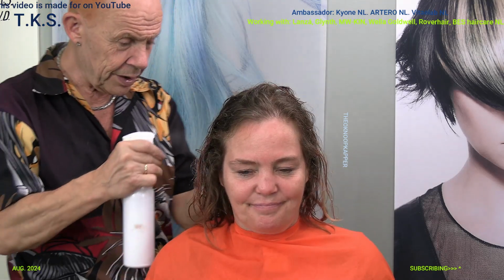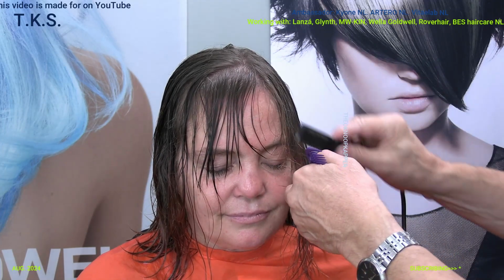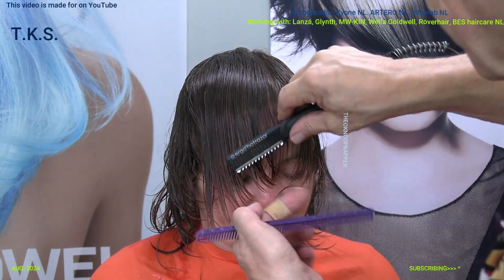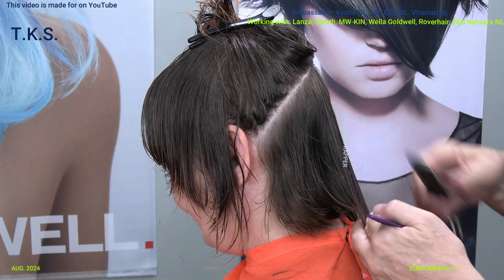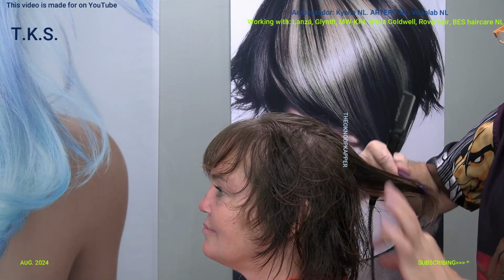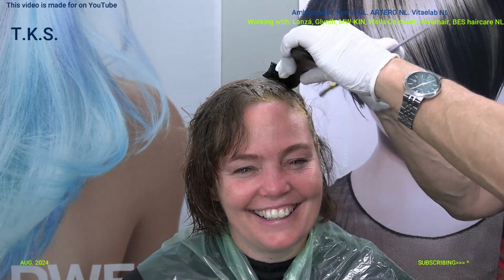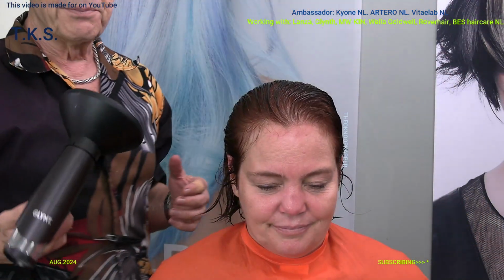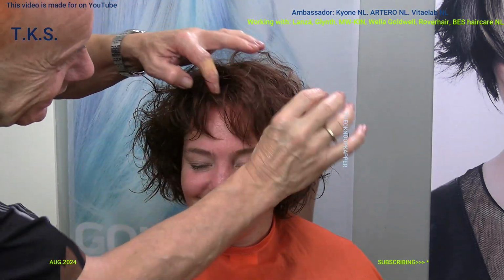A FRINGE (BANG) the rest is up to me to make her FEEL GOOD!! Mirjana by T.K.S.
Mirjana has dry summer hair she finds it to long but also want it not to short, so for me to make her a fresh cut and color and a FRINGE. I worked also on the condition of her hair but that you’ll see in the video.

Theo Knoop